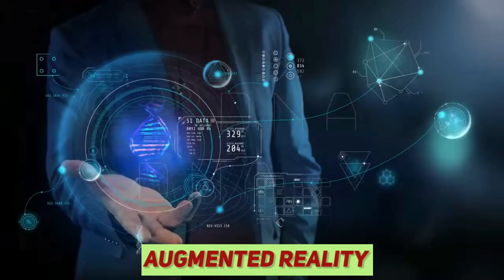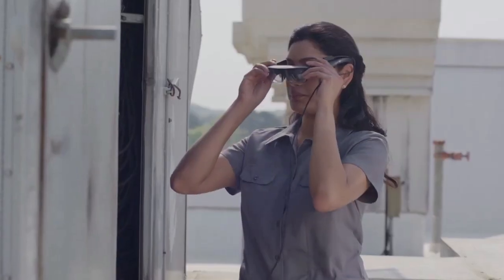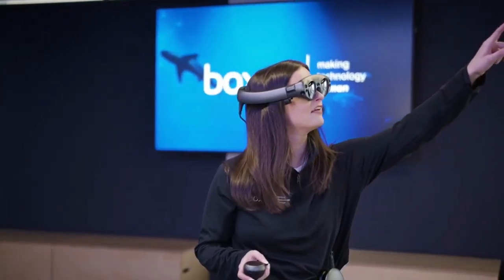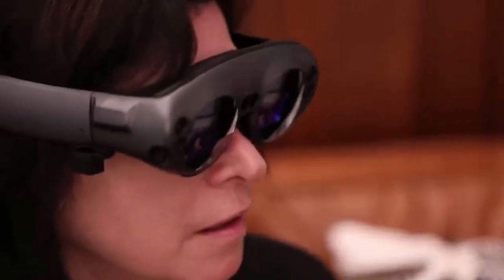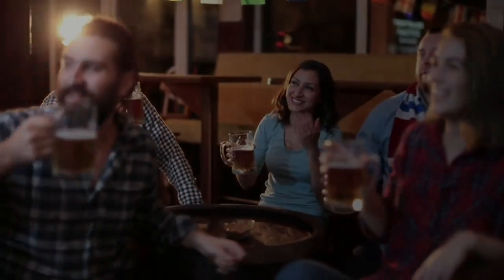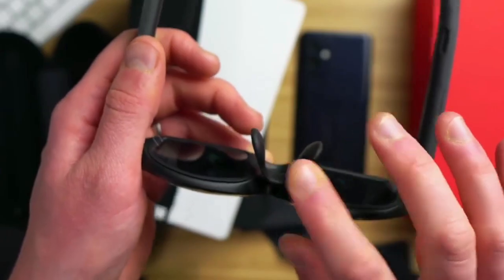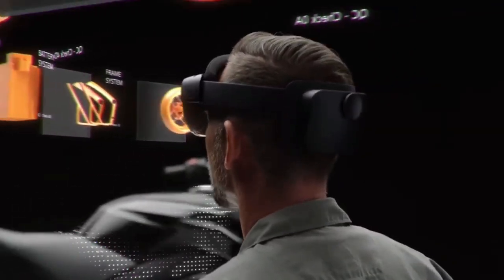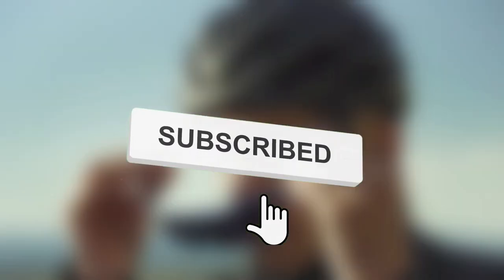Uncovering the Top 5 Best AR Smart Glasses You MUST See! 😎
In this video, we're going to share with you the top 5 augmented reality glasses that you MUST see now! These glasses seamlessly blend reality with the digital world, opening up a whole new world of gaming and virtual reality experiences.

So if you're interested in the future of technology, or want to get a glimpse of what's to come, then be sure to check out these top 5 AR glasses! Not only will you be amazed at the technology, but you'll also see how wearable technology is changing the way we live and work!

Augmented Reality (AR) Glasses to check out:

1) NReal Air AR Glasses
2) Lenovo ThinkReality A3
3) Microsoft HoloLens 2
4) Rokid Air AR Glasses
5) Rokid Air

Bonus suggestion - Pico 4

Chapters

00:00 Introduction
00:29 Lenovo ThinkReality A3
01:39 Magic Leap One
02:45 Vuzix Blade
03:38 NReal Light
05:04 Microsoft Hololens 2